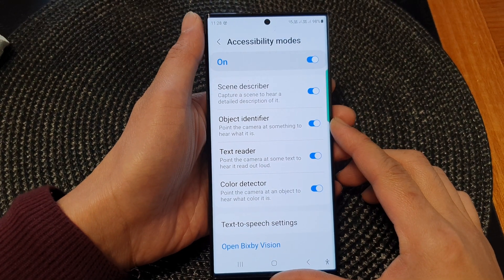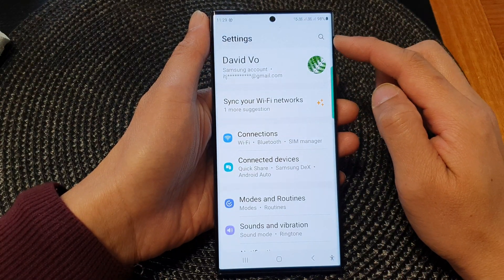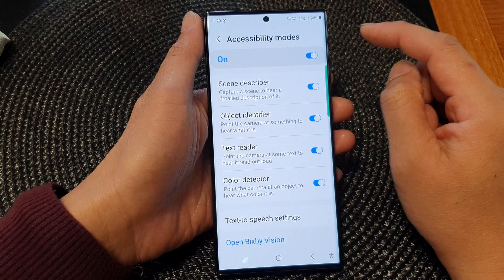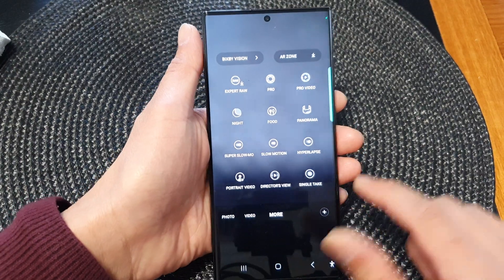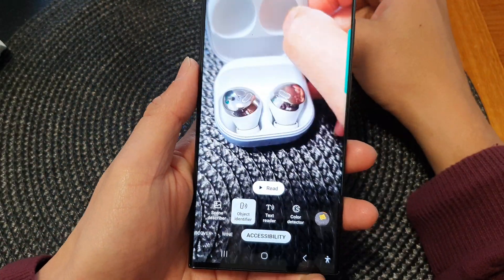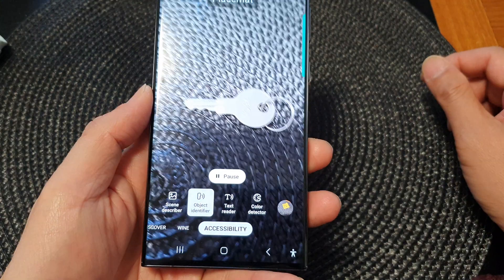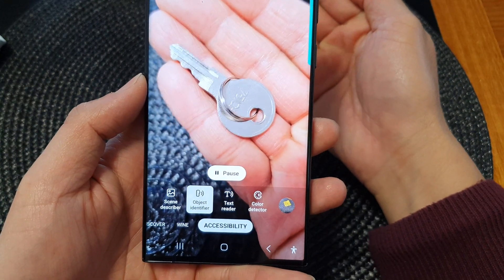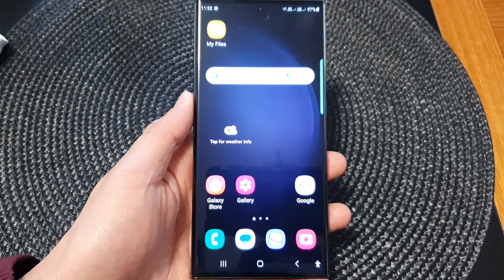Galaxy S23's: How to Enable/Disable and Use Object Identifier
Learn how you can enable or disable and use Object Identifier on the Samsung Galaxy S23/S23+/Ultra.

In this highly informative video, we'll delve into the fascinating world of Object Identifier—a cutting-edge camera feature that can revolutionize the way you interact with your surroundings.

Object Identifier on the Galaxy S23 is an advanced technology that allows your phone's camera to recognize and provide real-time information about various objects. Whether you're exploring the great outdoors, shopping for groceries, or simply curious about what's around you, this feature can be a game-changer.

Purpose and Benefits:
The purpose of Object Identifier is to enhance your mobile experience by providing valuable insights into the world around you. It allows you to identify objects, products, landmarks, plants, animals, and more with just a simple tap. No more wondering what that exotic flower is called or what landmarks you're standing in front of—Object Identifier has you covered!

Here are some of the incredible benefits:

1. Instant Knowledge: With Object Identifier, you gain instant access to information about the objects you encounter. From historical landmarks to plant species, you can satisfy your curiosity on the spot.

2. Accessibility and Independence: Object Identifier is a fantastic tool for individuals with visual impairments, as it empowers them to identify objects independently and with confidence.

3. Shopping Assistant: At the store and unsure about a product? Let Object Identifier help you by scanning barcodes and providing relevant details about items, making shopping more efficient.

4. Education and Learning: For students, teachers, or anyone eager to learn, Object Identifier opens up a world of knowledge and educational opportunities.

5. Travel Companion: When exploring new places, Object Identifier acts as your personal tour guide, offering information about landmarks and attractions as you discover them.

How to Enable/Disable and Use Object Identifier:

We'll walk you through the simple steps to enable or disable Object Identifier on your Galaxy S23, and demonstrate how to effectively use this feature. Whether you're a seasoned smartphone user or new to the Galaxy S23, this video will help you make the most of Object Identifier and elevate your mobile experience.

Don't miss out on this incredible feature—watch the video now and discover the wonders of Object Identifier on your Samsung Galaxy S23!